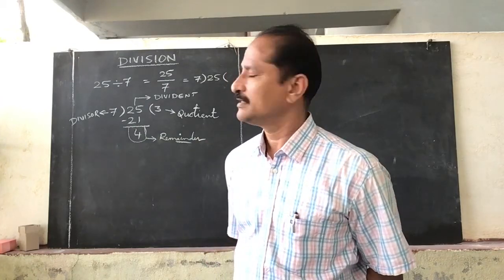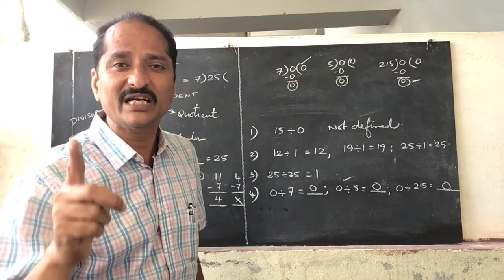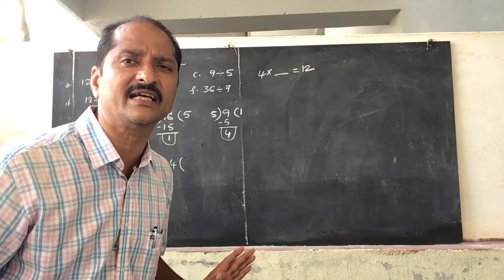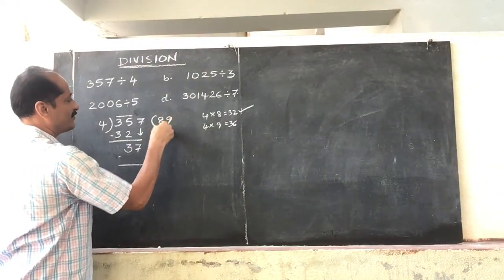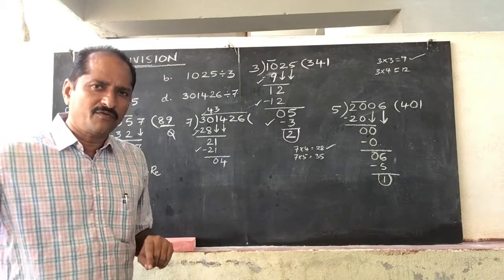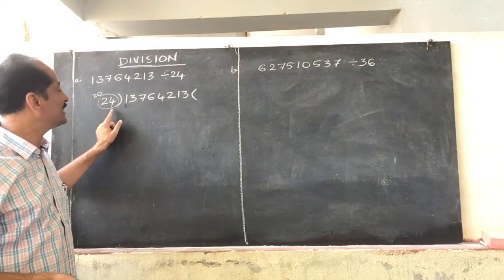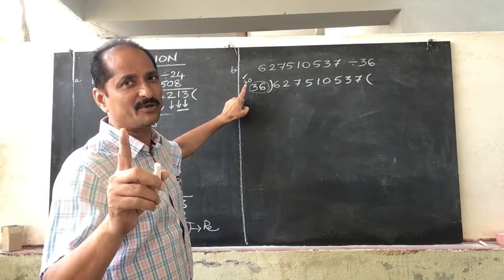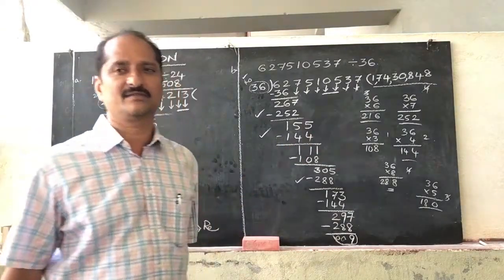Akshara school kodad - Divisions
9 . Divisions